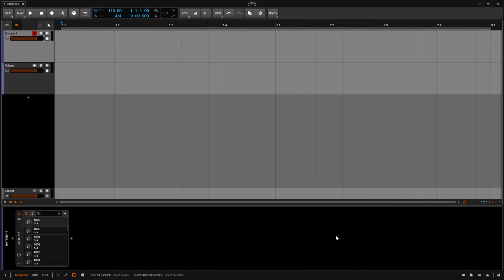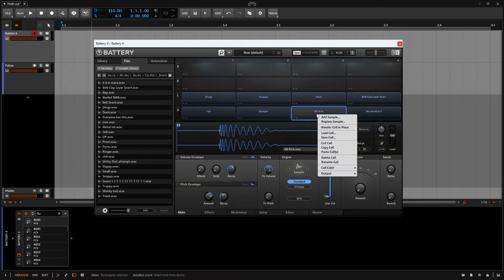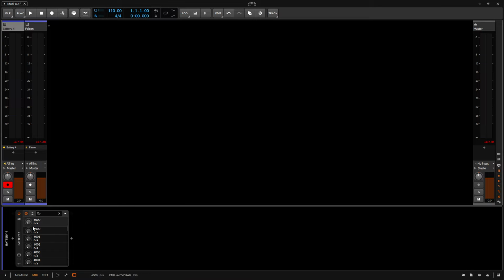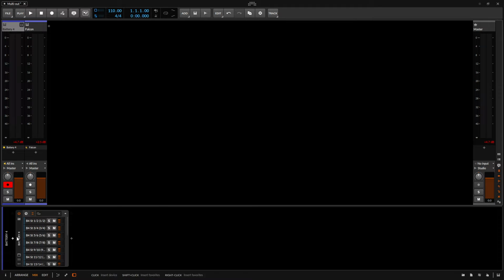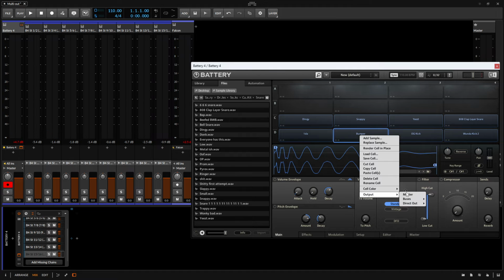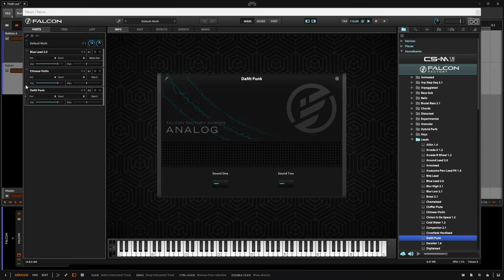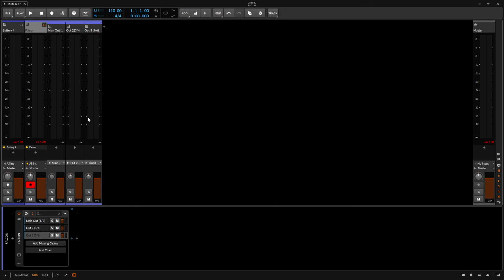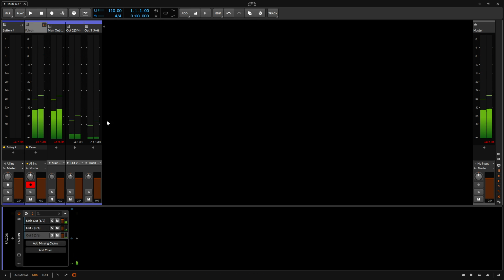Learn Bitwig 4.4 | Setting Up Inputs for Multi-out Plugins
In this tutorial we take a look how to set up 3rd-party plugins with multiple outs in Bitwig 4.4.

Like the tutorial?